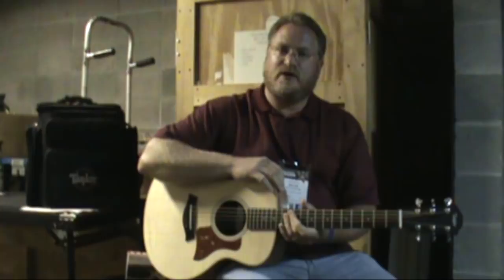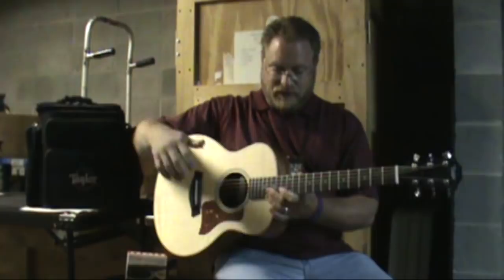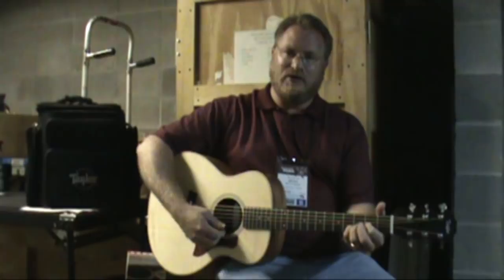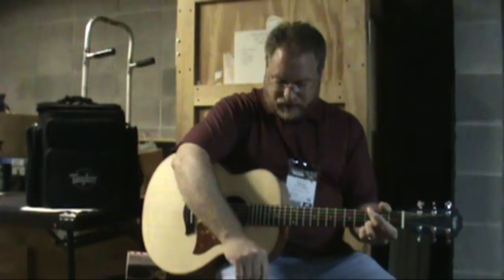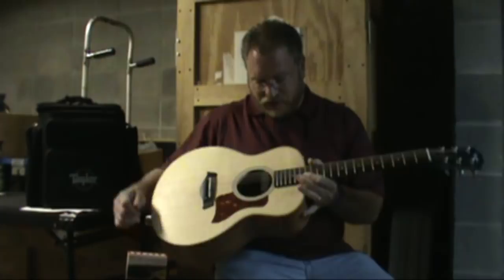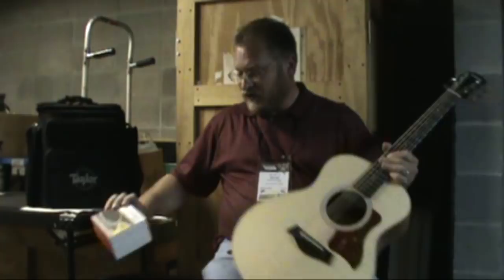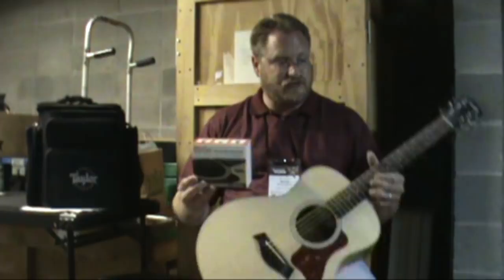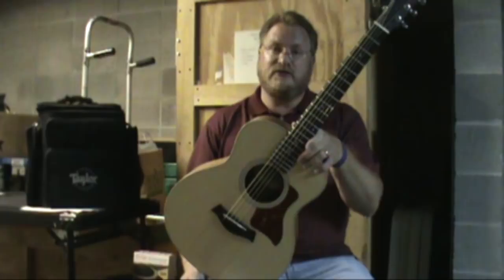Taylor Guitars GS Mini @ Fazio's Frets and Friends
So here we are the 2010 Summer NAMM show in Nashville and what does Taylor do to us first thing. They have just introduced a new model...the all new GS Mini. A shorter scale (23.5") version of the GS with a big sound and tons of features. For starters, this little powerhouse has the famous patented Taylor NT neck, a solid Sitka Spruce top, a bigger, deeper body than the Baby, a bigger soundhole, and a huge sound. This guitar sounds much more like a full size guitar than anything else. It also features a inlaid rosette, top purfling, and a little mini Taylor pickguard. Each Mini is also pre-fitted for a proprietary magnetic soundhole pickup, the ES-Go, that can be purchased seperately and can be installed by anyone in minutes. Don't miss out on this sure be top seller. Leave it to Taylor to blow us away one more time with a little bitty guitar with a sound so big, you have to hear it to believe it. It was funny watching all the people at the show turn around and look every time someone would strum one.